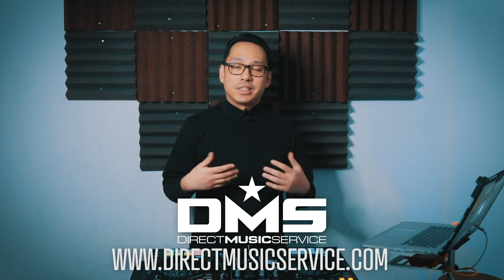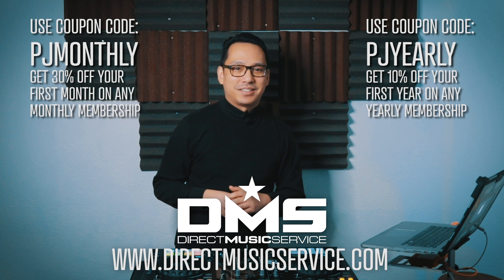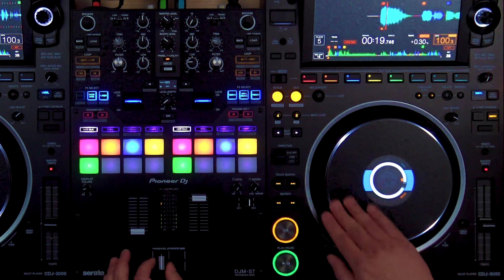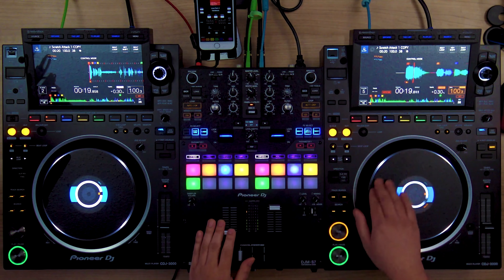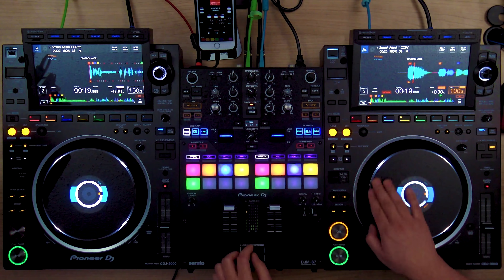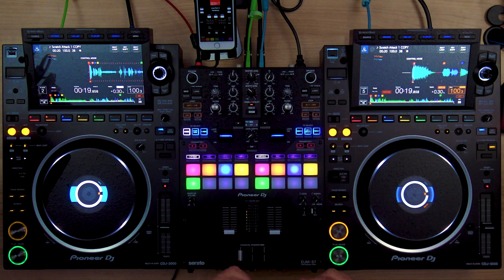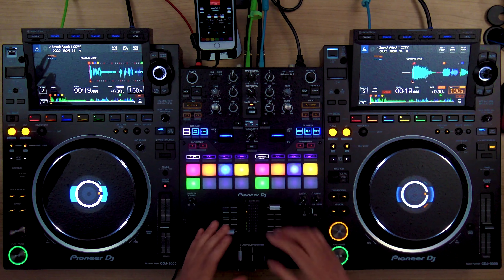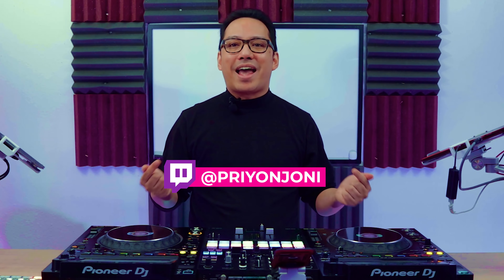How to make your SCRATCHING sound FLUID!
Does your scratching sound like it's just random techniques with no musical flow? Do you want your newly learned techniques to sound more continuous? Clean up your scratching with this musician inspired technique!